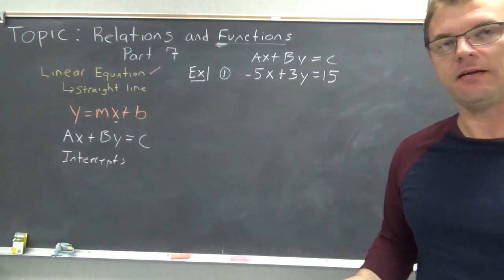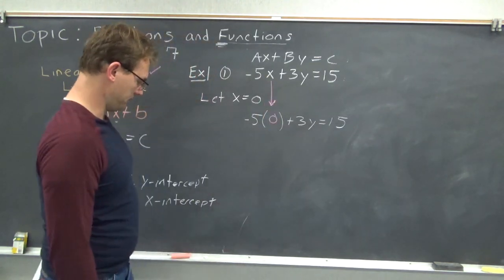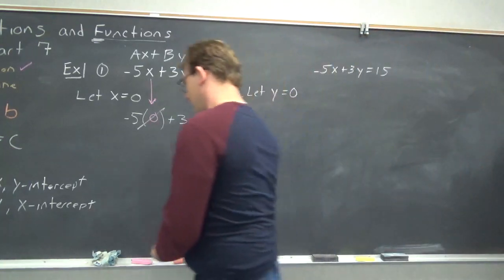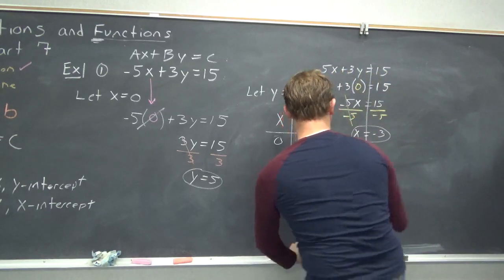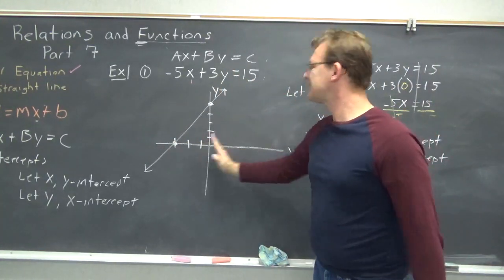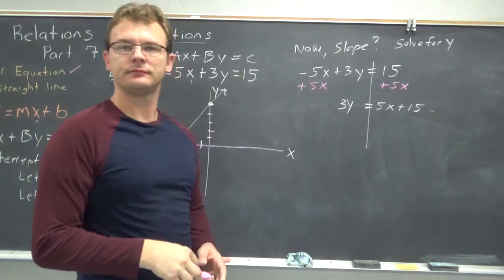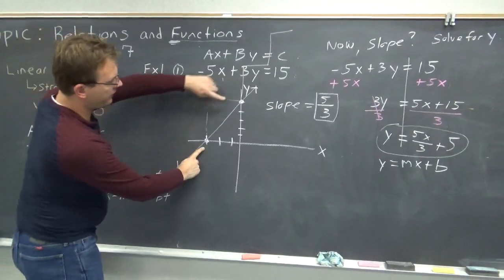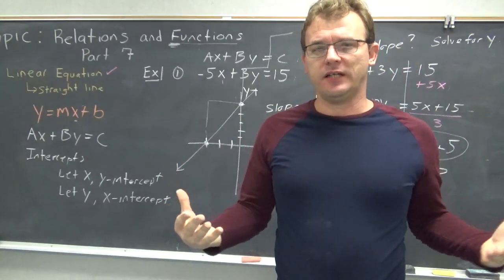Functions part 7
This part 7 of functions.